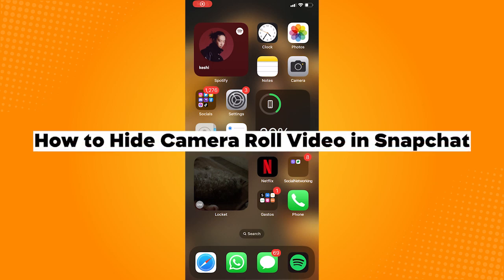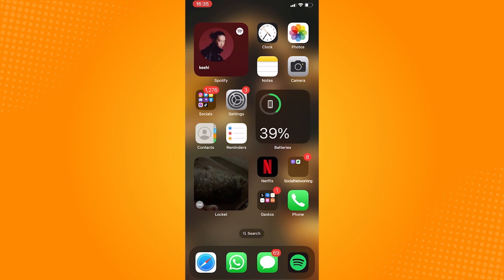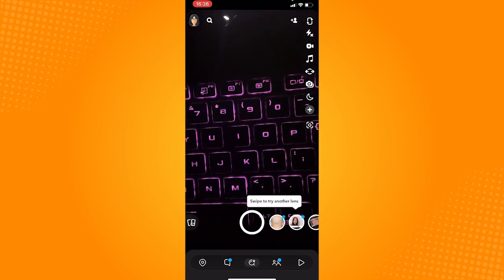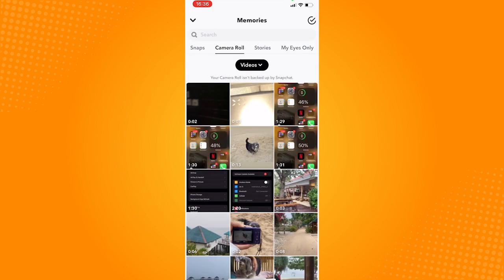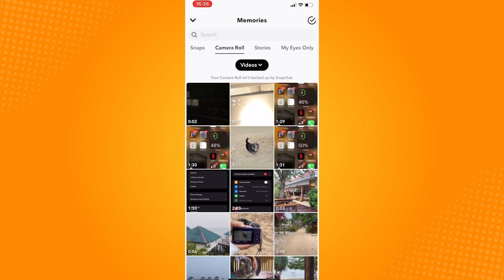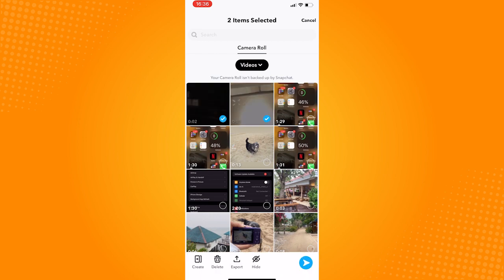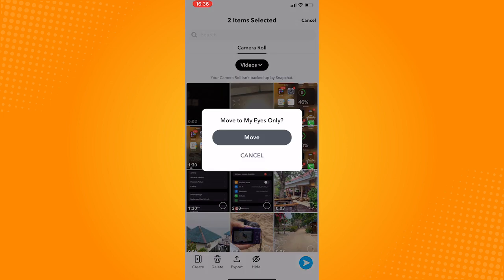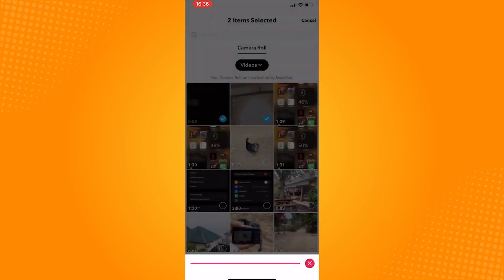How to Hide Camera Roll Video in Snapchat (2023)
Learn‎‎‏‏‎ ‎How to Hide Camera Roll Video in Snapchat

In this video I will show you‏‏‎ ‎how to hide camera roll video in snapchat